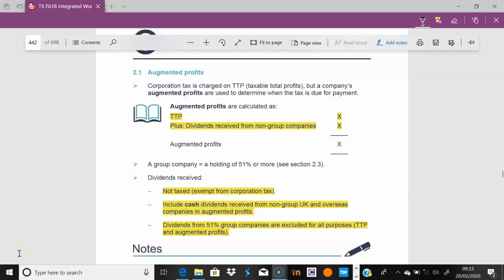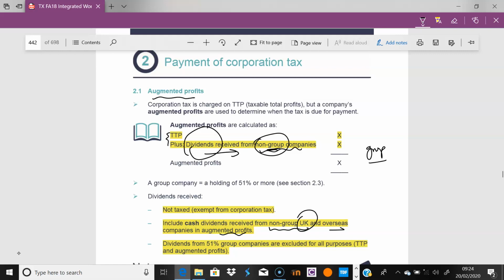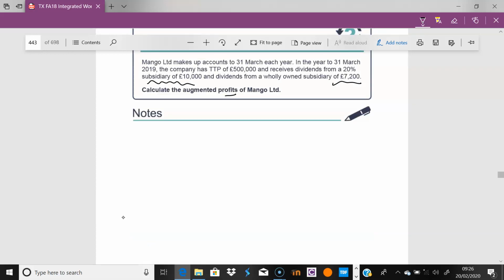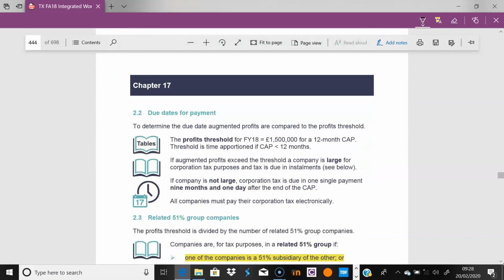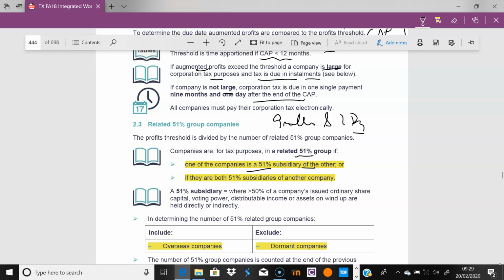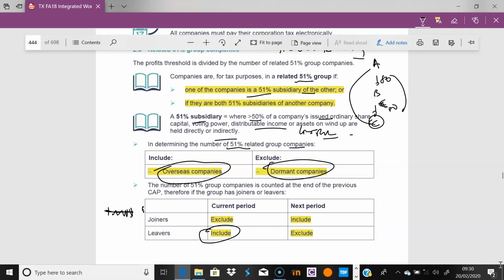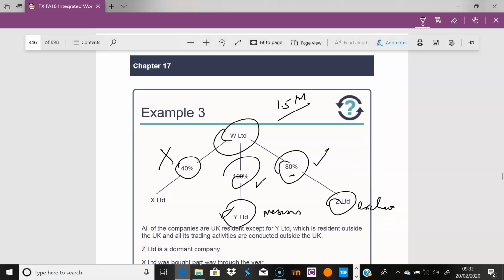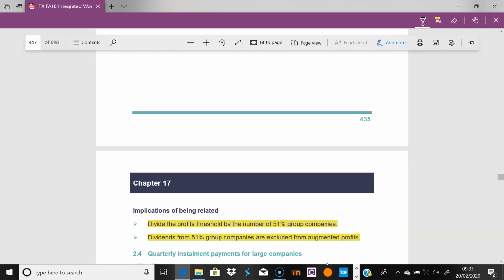Chapter Seventeen Tax administration Part Two